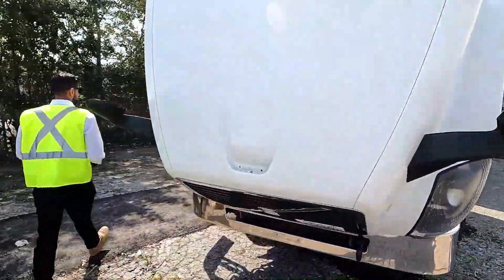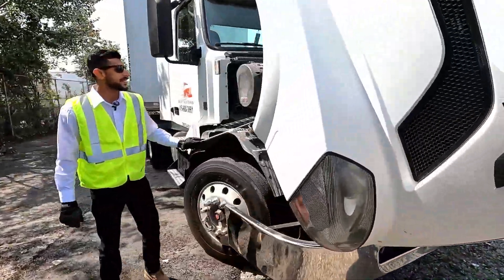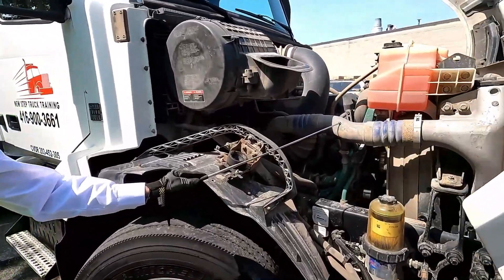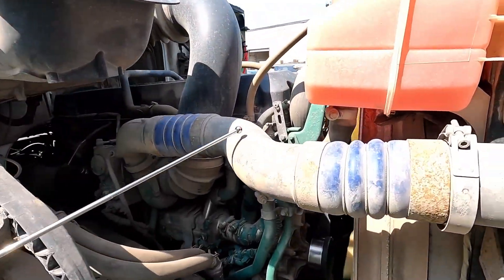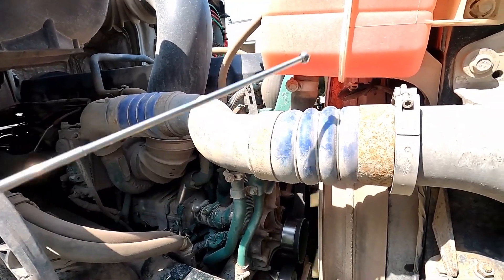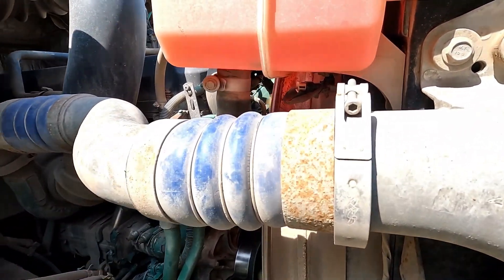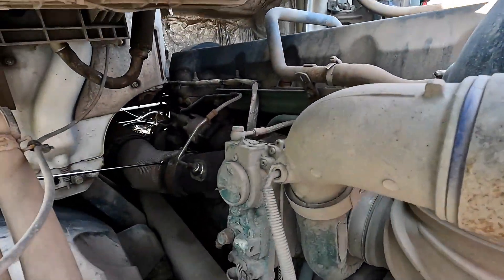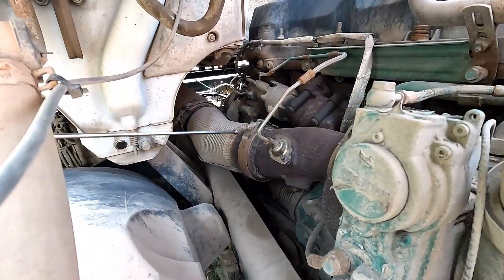Exhaust System | AZ License | DZ License | CDL | Truck Driving School | Schedule1 | Truck Inspection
Our videos reference standard practices for inspecting various components of a tractor-trailer.  Educate yourself, enhance your skills and take a new step towards becoming a safe & professional driver.

TIMESTAMPS
0:00 Intro
0:12 Exhaust System
0:27 Exhaust pipe
0:59 Muffler
1:07 Check inside the cab
1:18 End